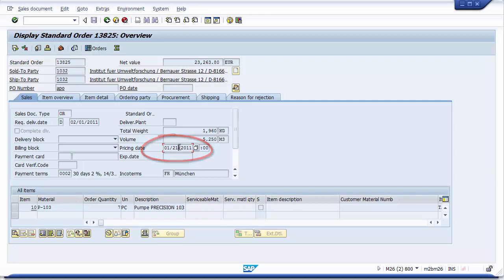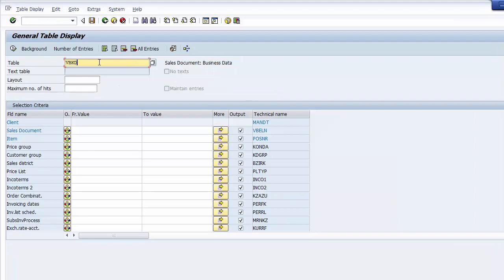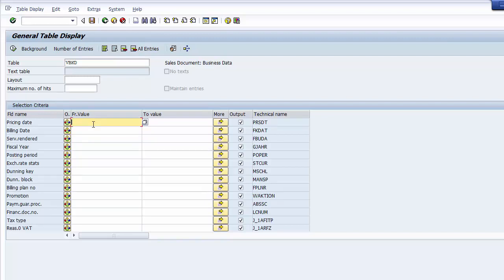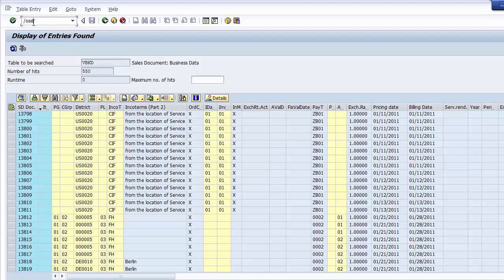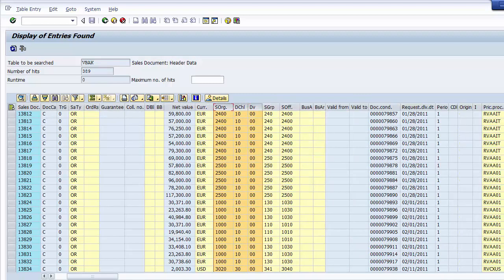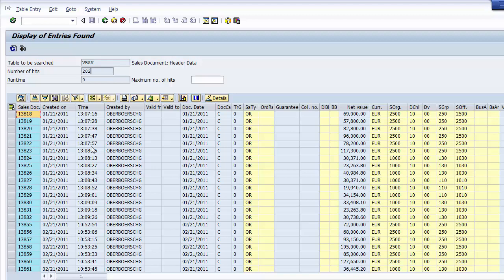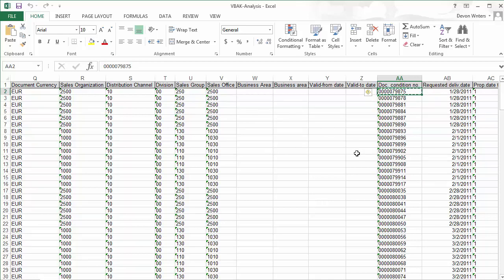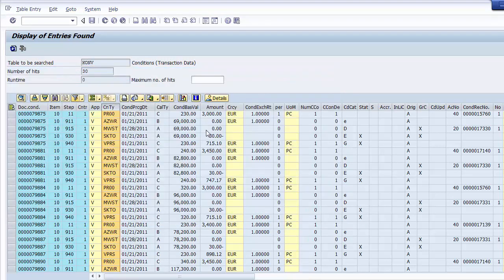Multiple Table with Spreadsheet example